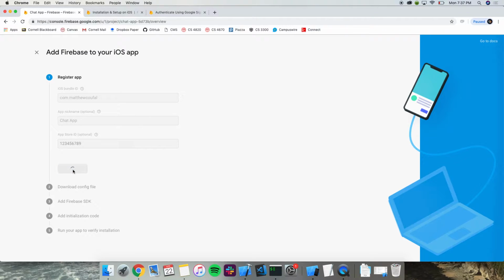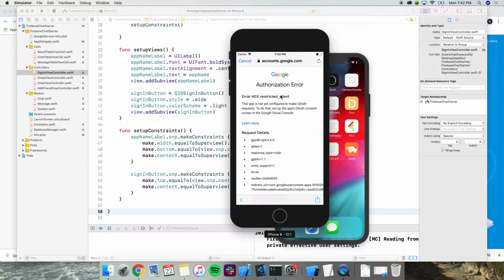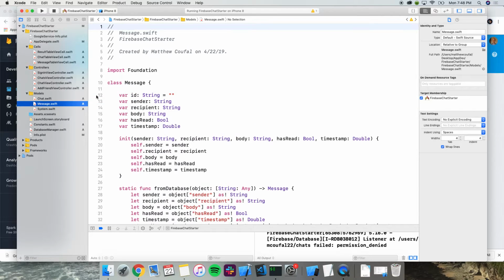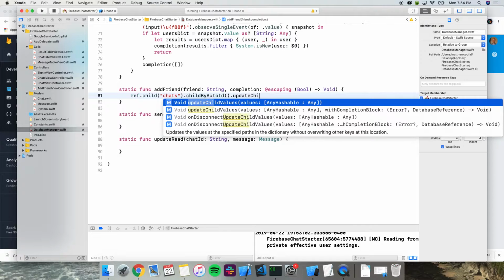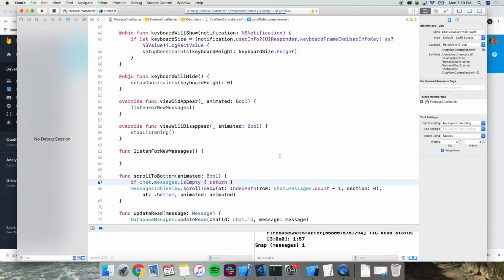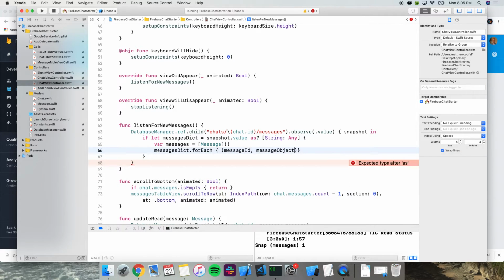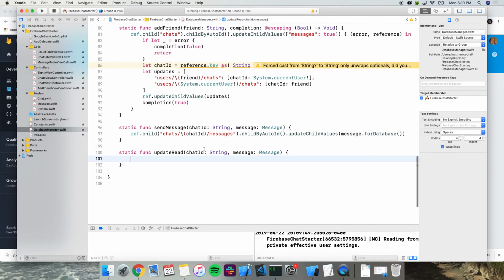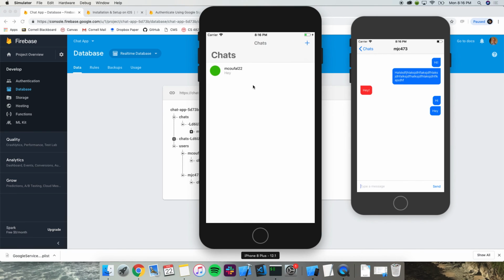Intro to iOS Development: Lecture 8 - Firebase